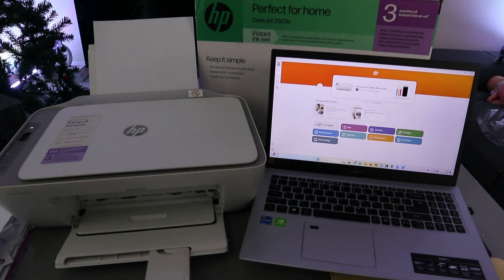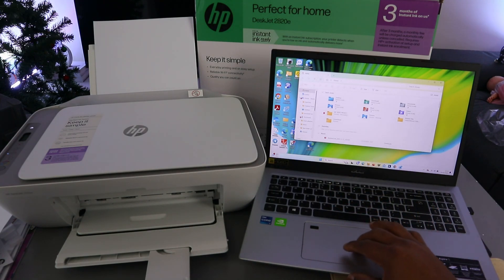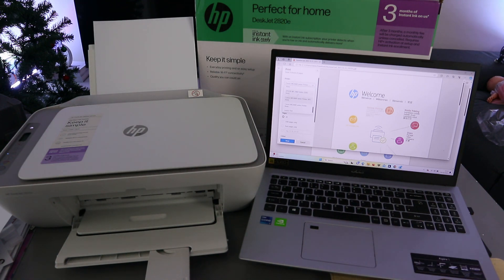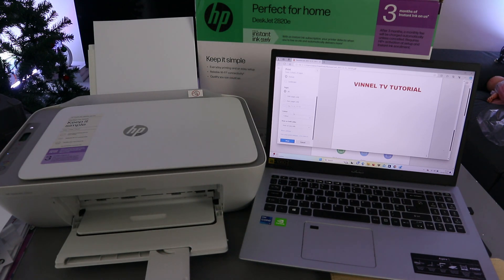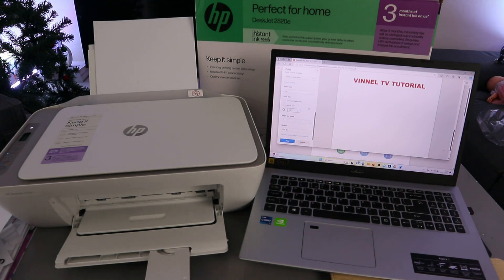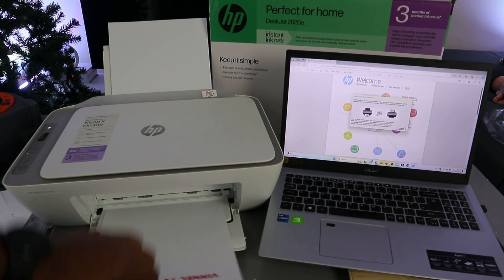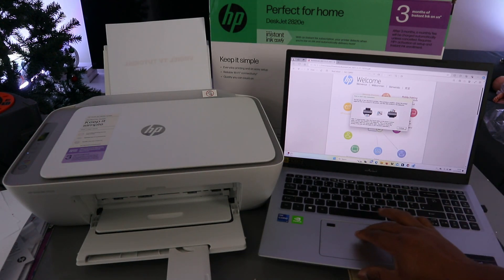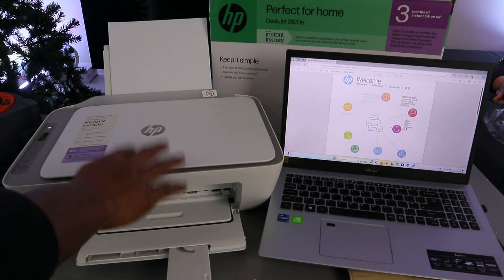How To Do Print From Computer To HP Deskjet 2800e All In One Wireless Printer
This video is How To  Do Print From Computer To HP Deskjet 2800e All In One Wireless Printer
HP Deskjet printers are a popular choice for both home and small office use due to their wide range of features and capabilities. They are designed to be compact and lightweight, making them easy to transport and store. Additionally, they are known for their ease of use, with simple setup and intuitive controls. Ink (Amazon) (Amazon)
Printer (Amazon)
JBL Speakers (Amazon)

One of the key advantages of HP Deskjet printers is their versatility in handling various printing tasks. Whether you need to print documents, photos, or even greeting cards, these printers can handle it all. Moreover, they use relatively inexpensive ink cartridges, which can help you save money on printing costs.

Another notable feature of many HP Deskjet printers is their wireless printing capabilities. This allows you to conveniently print from your smartphone, tablet, or any other wireless device. Additionally, HP offers a variety of mobile printing apps that make it even easier to print from your mobile device.

While HP Deskjet printers have numerous advantages, it is important to consider some potential drawbacks. They may not be as fast as some other printers, and they may not have as many advanced features. However, with the wide variety of options available, you can choose the HP Deskjet printer that best suits your specific needs.

When selecting an HP Deskjet printer, it is crucial to consider factors such as the amount of printing you do, the types of documents you frequently print, and your budget. By carefully evaluating these factors, you can make an informed decision and choose the right HP Deskjet printer for you.